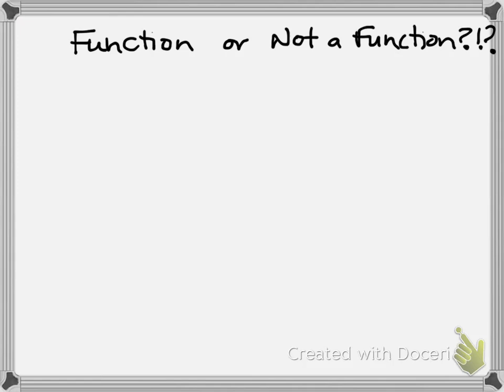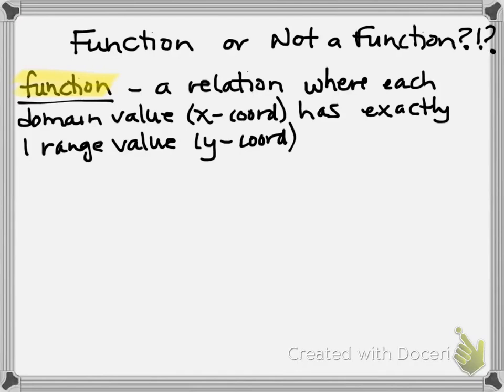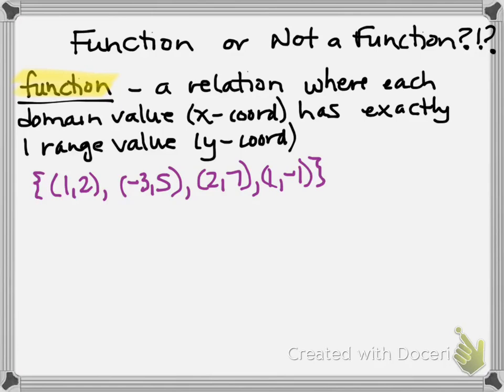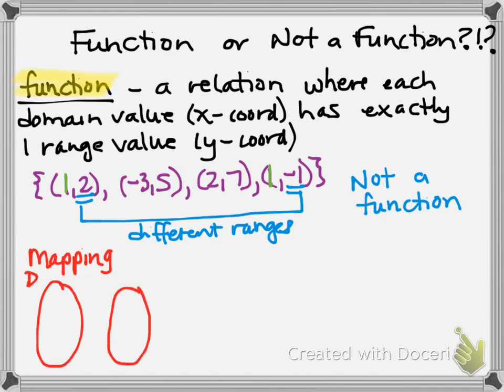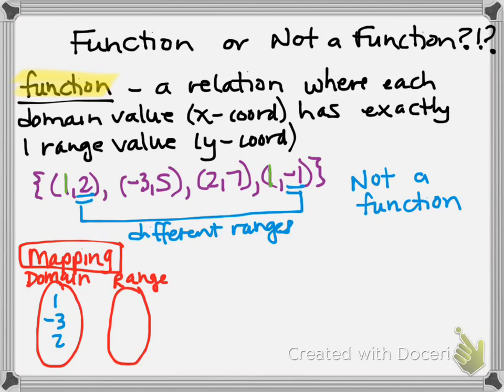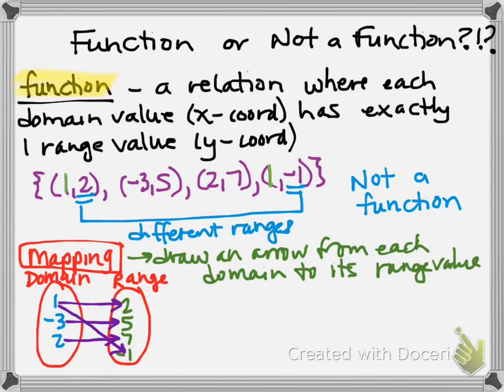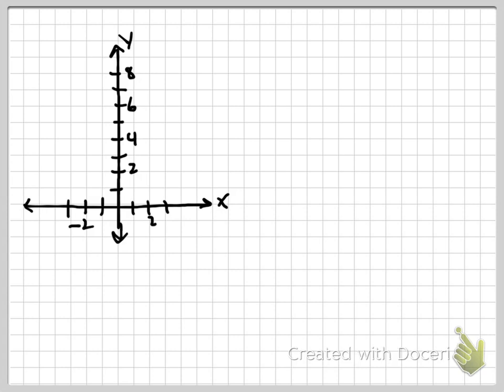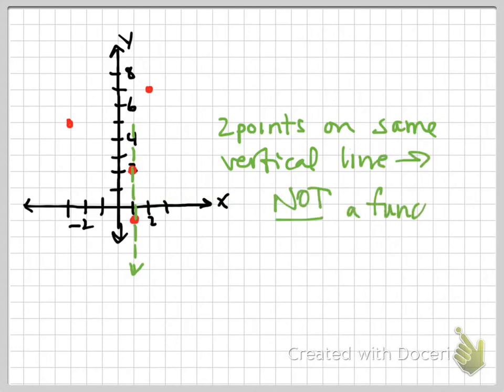Math 8 Function or Not a Function